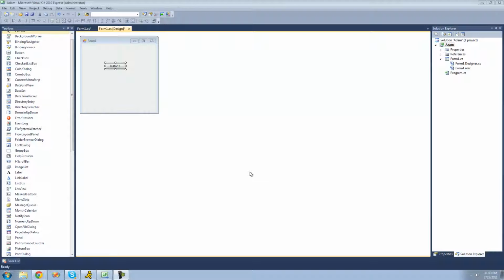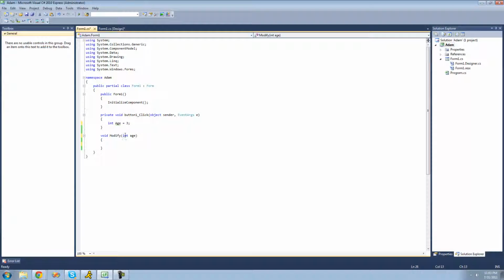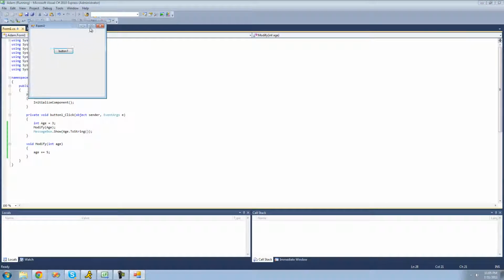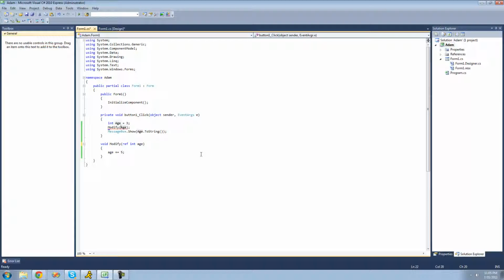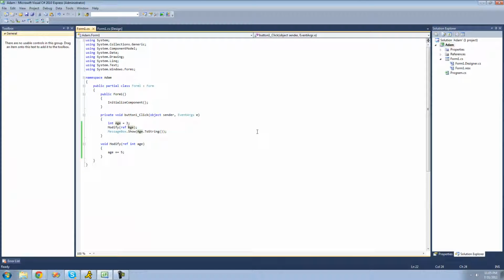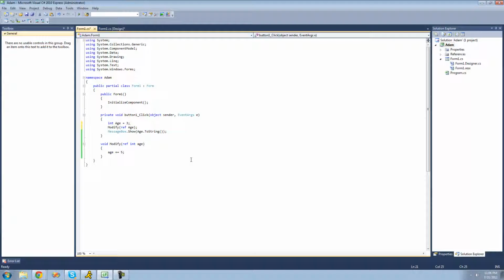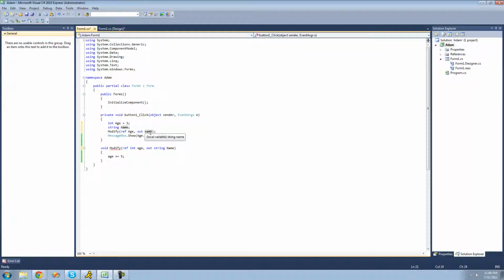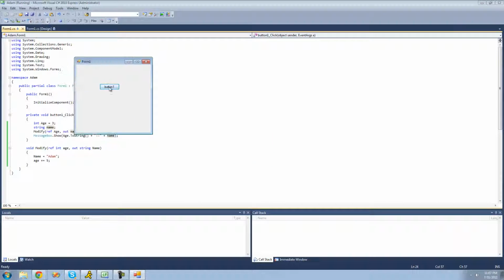C# Beginners Tutorial 153 Ref and Out Keywords YouTube